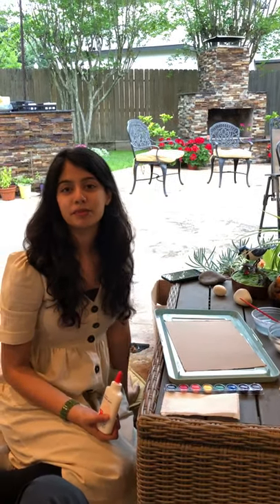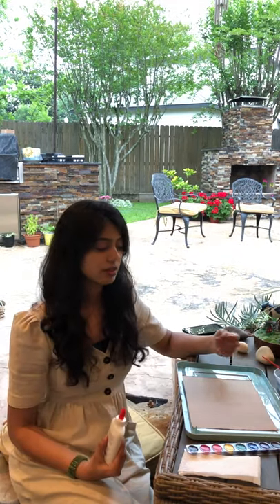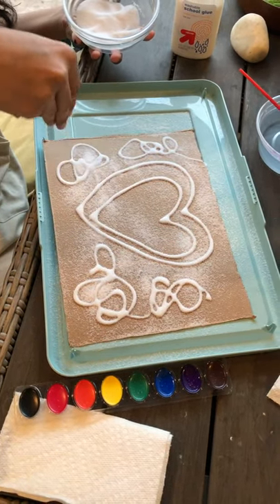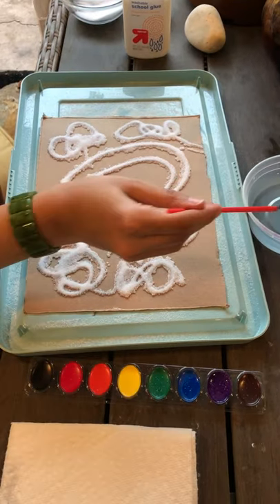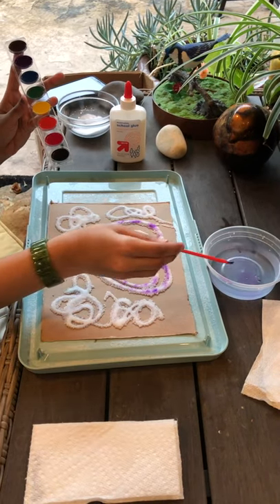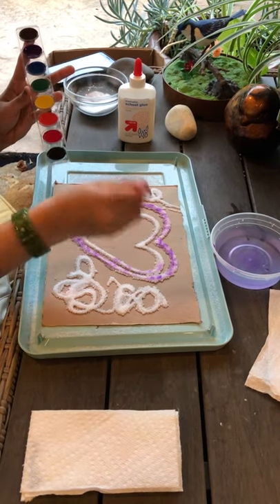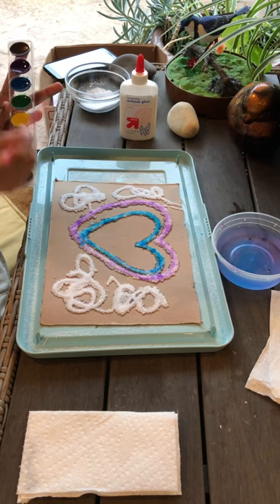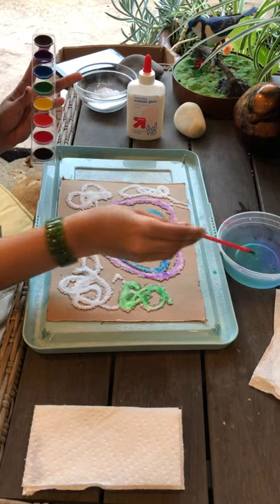Salt painting with watercolors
Items used:
cardboard
washable glue
salt
watercolors
Bowl of water
Paintbrush